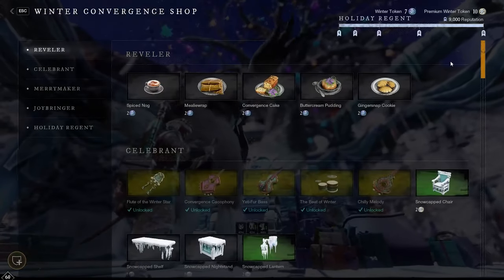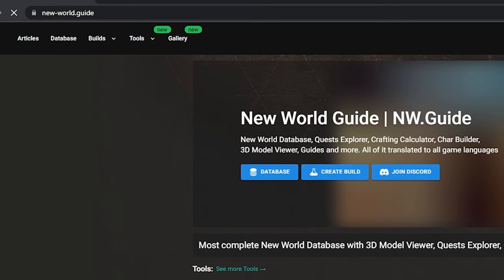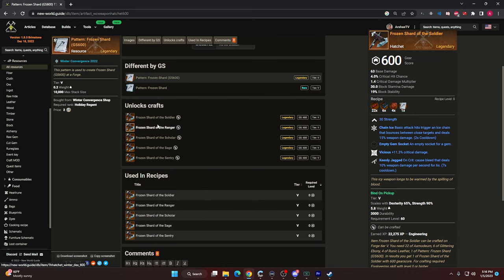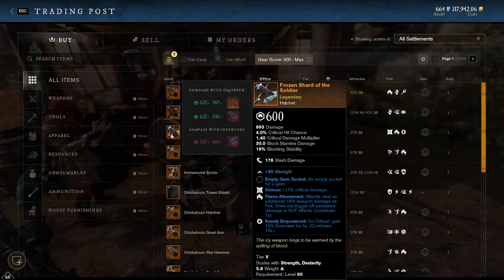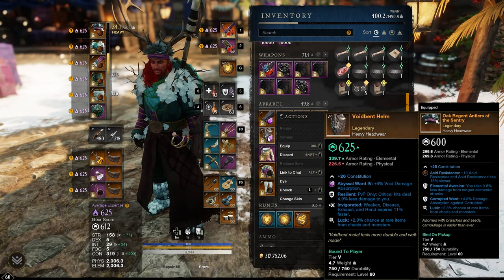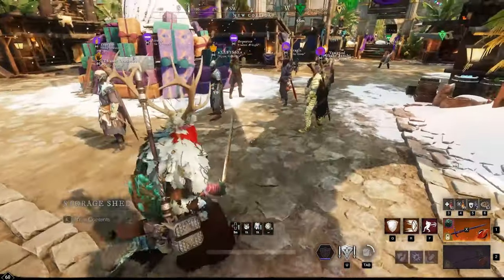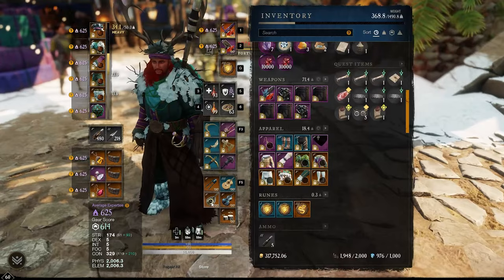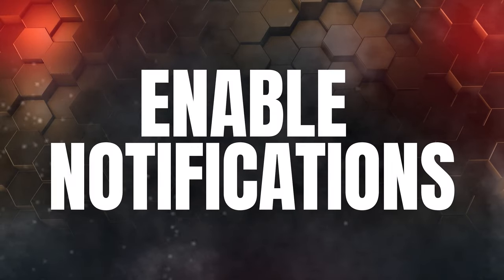NEW WORLD - Winter Convergence 2022 - Crafting Guide Armor and Weapons! # 2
I hope you enjoyed watching! I just picked up making videos part time.

00:00 - Intro
00:18 - Winter Convergence Shop Armors
00:54 - How to tell Light, Medium, and Heavy Patterns Apart
01:17 - Awesome New Website New World Guide
01:47 - Talking about Weapons from the Winter Shop
03:23 - Shields from the Winter Shop are Terrible
03:45 - Winter Convergence Armor Luck Set
04:30 - Discussing Luck bonuses for being PVP Flagged
05:03 - No Reason to have No Con
05:56 - New Instrument Skins Available
06:22 - Outro

New World is a MMO (massively multiplayer), open-ended sandbox set in a cursed and supernatural version of Northern America in the 17th century. There is a ton of great PVE and PVP opportunities within the game for all players. NEW WORLD - Winter Convergence 2022 - Crafting Guide Armor and Weapons! # 2